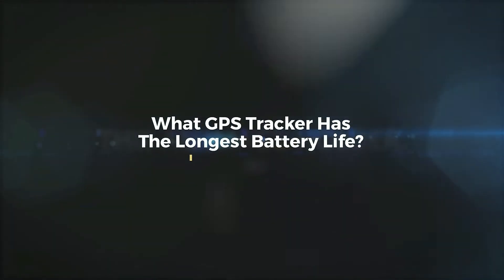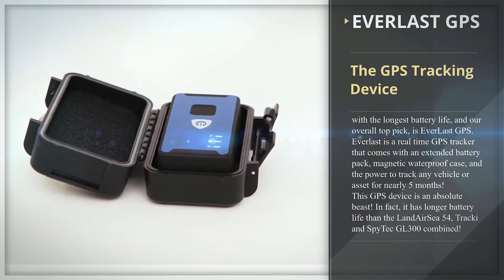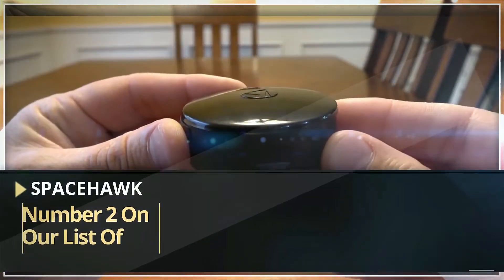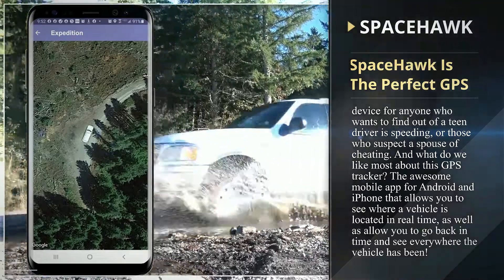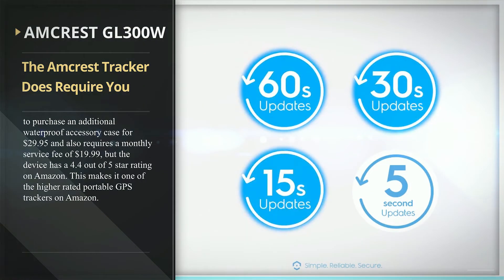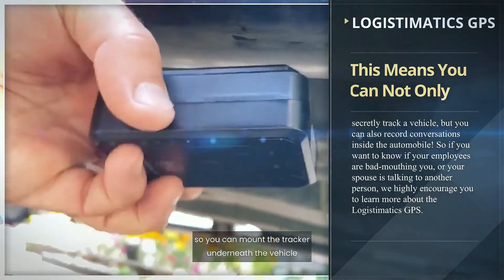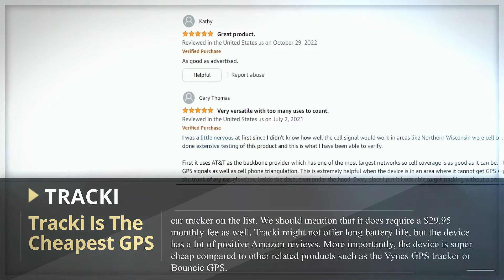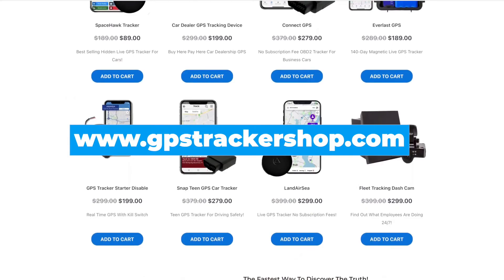GPS Tracker With Longest Battery Life - From One Month To One Year!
What GPS Vehicle Tracking Devices Have The Longest Battery Life?

3. Amcrest GPS

Do you need a magnetic GPS tracker with long battery life to discover what your employees are really doing in company vehicles? Or maybe you want to avoid paying thousands of dollars for a private investigator and find out on your own if your spouse is cheating? If so, our security experts have put together this list of the top 5 GPS tracking devices with the longest battery life, that way you can secretly track any vehicle for long stretches of time. Now, let’s dive in.

The GPS tracking device with the longest battery life, and our overall top pick, is EverLast GPS.

Everlast is a real time GPS tracker that comes with an extended battery pack, magnetic waterproof case, and the power to track any vehicle or asset for nearly 5 months! This GPS device is an absolute beast! In fact, it has longer battery life than the LandAirSea 54, Tracki and SpyTec GL300 combined! Not only does Everlast have the longest battery life on the market, but the tracker is also backed with a one-year warranty and free technical support. And of course, it offers all the same features as other top-sellers such as speed alerts, geo fence alerts, and historical playback.

Number 2 on our list of the best GPS asset trackers with long battery life is SpaceHawk.

Although SpaceHawk has less battery life than our top choice Everlast, it is the best mini GPS when it comes to cost and performance. Things we love about this vehicle tracker include the small size, waterproof design, 3 second update rates, free technical support, and of course the price, for less than $100. SpaceHawk is the perfect GPS device for anyone who wants to find out of a teen driver is speeding, or those who suspect a spouse of cheating. And what do we like most about this GPS tracker? The awesome mobile app for Android and iPhone that allows you to see where a vehicle is located in real time, as well as allow you to go back in time and see everywhere the vehicle has been!

Number 3 on our list is a personal GPS with long battery called Amcrest.

Unlike the other two live GPS trackers mentioned, the Amcrest GL300W is marketed as a personal safety solution for kids, pets, cars, or any assets. Basically, anything you need to keep tabs on! The Amcrest tracker does require you to purchase an additional waterproof accessory case for $29.95 and also requires a monthly service fee of $19.99, but the device has a 4.4 out of 5 star rating on Amazon. This makes it one of the higher rated portable GPS trackers on Amazon.

Number 4 on our list is the Logistimatics GPS

The Logsitimatics GPS tracker only offers 7-10 days worth of battery life, making it the tracking device with the smallest battery life on our list. So why did we include it? The answer is the Logistimatics car GPS tracker is the only solution on the market with a live audio feature. This means you can not only secretly track a vehicle, but you can also record conversations inside the automobile! So if you want to know if your employees are bad-mouthing you, or your spouse is talking to another person, we highly encourage you to learn more about the Logistimatics GPS.

The 5th and final product on our list is Tracki

Like the Logsitimatics GPS device, Tracki is not considered a GPS tracker with long battery life.   But we simply had to include Tracki on our list because it is the only product on this list with over 35,000 verified Amazon reviews. This shows that buyers really like the live GPS tracker. Another thing that makes Tracki stand apart from other vehicle tracking devices on this list is the price. At $16.88 per unit, Tracki is the cheapest GPS car tracker on the list. We should mention that it does require a $29.95 monthly fee as well. Tracki might not offer long battery life, but the device has a lot of positive Amazon reviews. More importantly, the device is super cheap compared to other related products such as the Vyncs GPS tracker or Bouncie GPS.